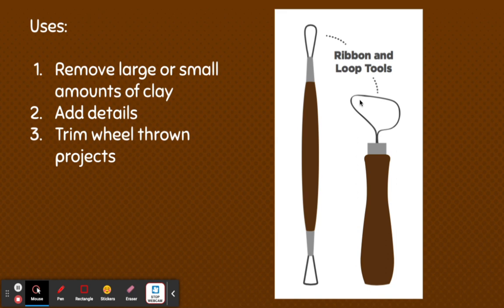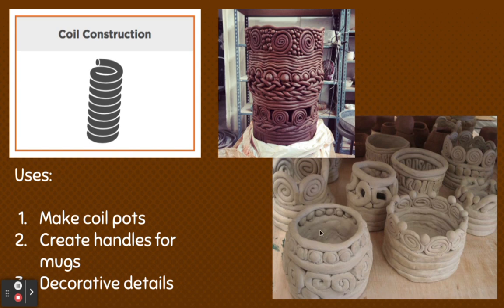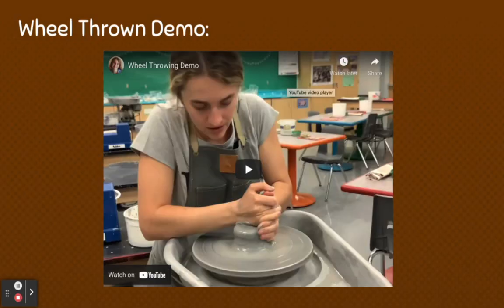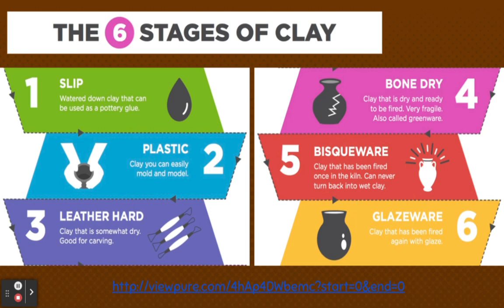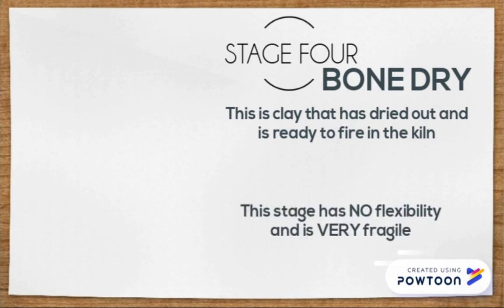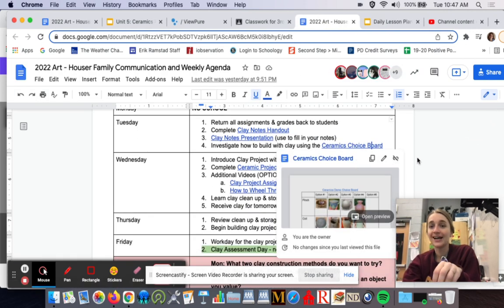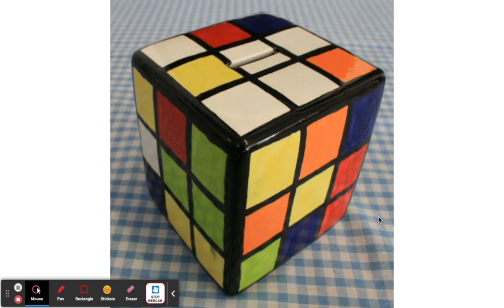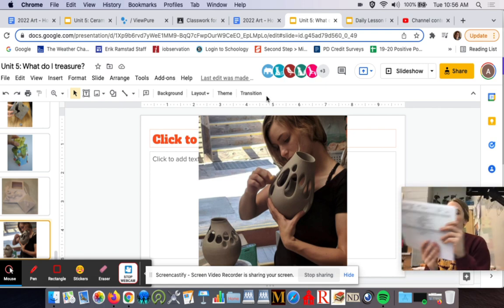Ceramic Notes Video Presentation